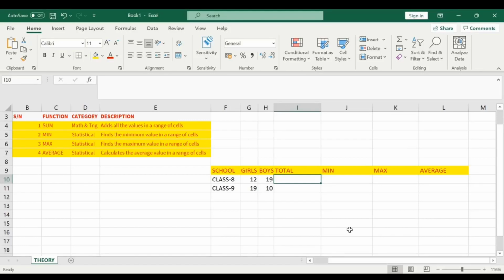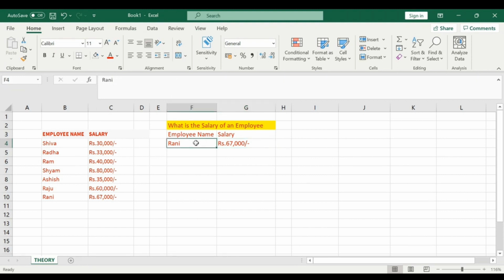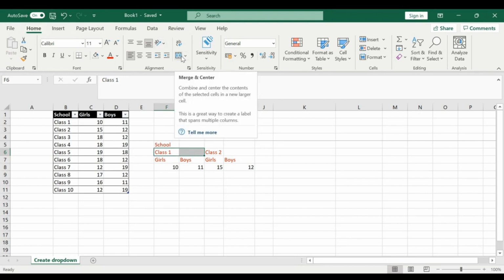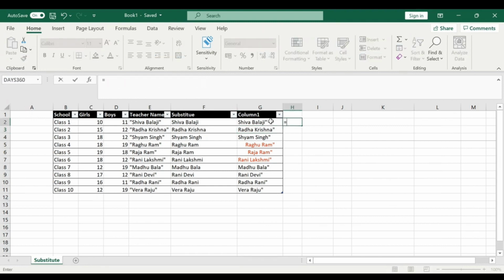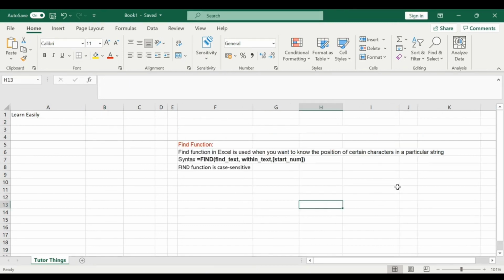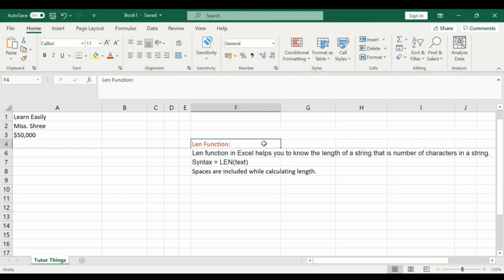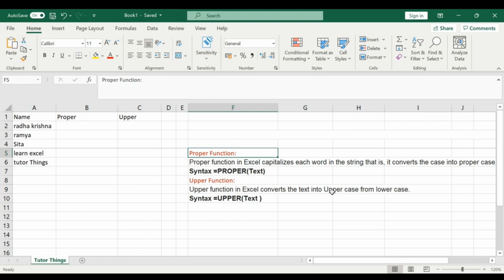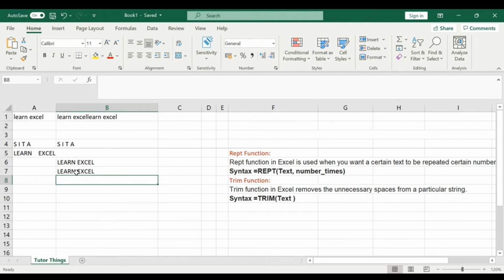Excel Full Course 2024 | Advanced Excel Tutorial | Excel Tips and Tricks | Excel Formulas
FREE Excel Course (Basic to Advanced) | Excel Formulas and tricks | All Excel Tips are covered in this video.

Additionally, I had done crash courses on other web development concepts too